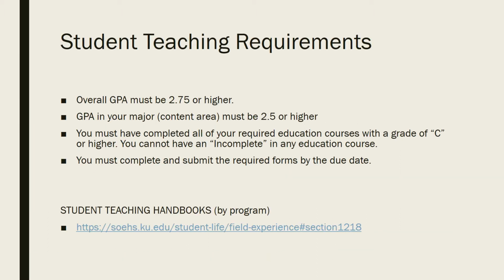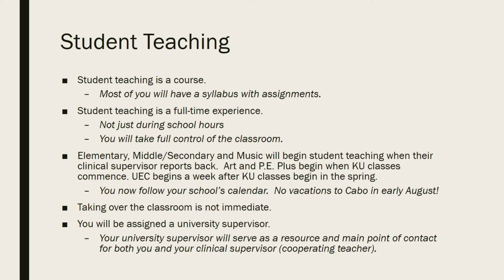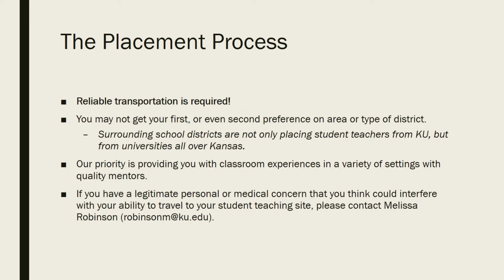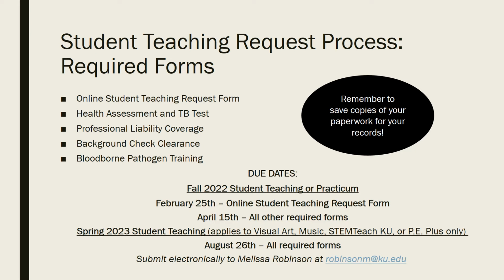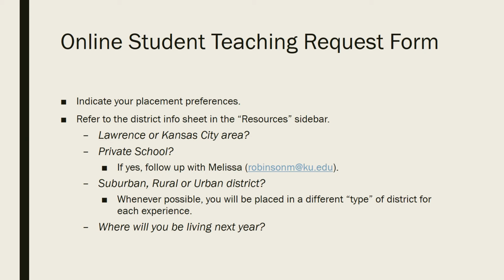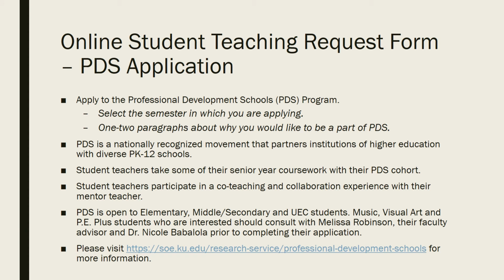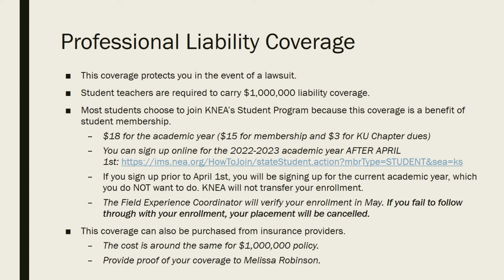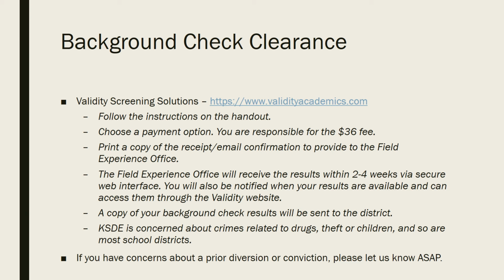Student Teaching Informational Video 2022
Information for KU School of Education and Human Sciences students preparing to complete their student teaching experience in 2022.